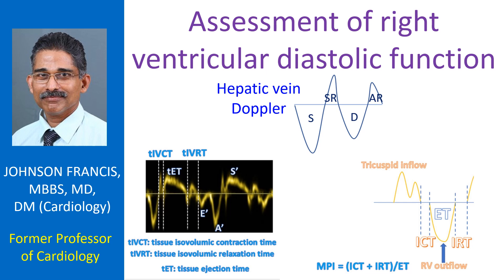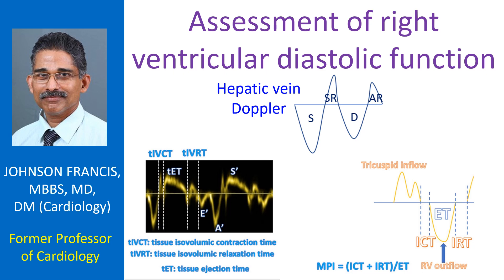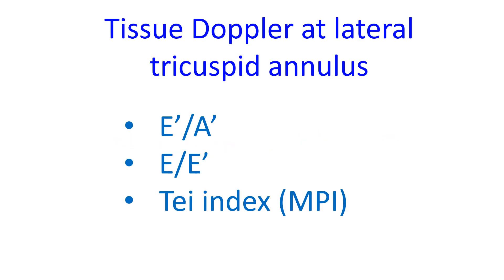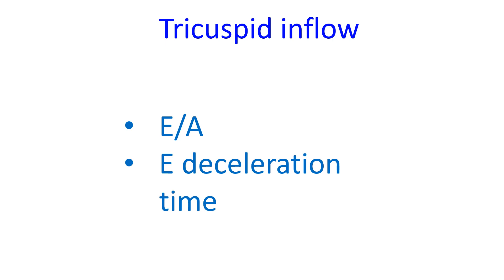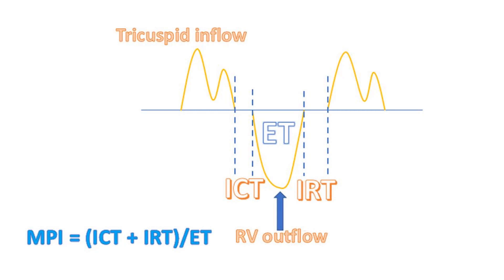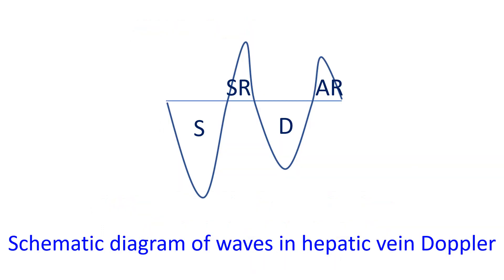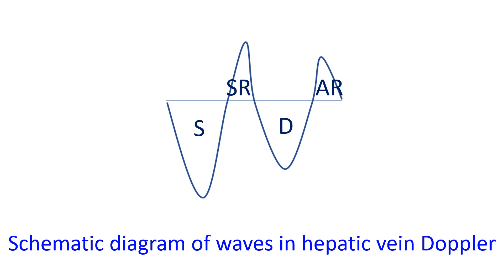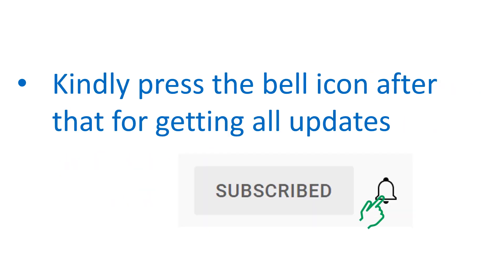Assessment of right ventricular diastolic function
Assessment of right ventricular diastolic function is often done by echocardiography, though not as commonly as for the left ventricle. An RV focussed apical four chamber view is used for the assessment of right ventricle. In RV focussed view, transducer is adjusted from the standard apical four chamber view to have right ventricle in the centre of the image than the usual image centered on the left ventricle. The left ventricular outflow tract should not come into the view and left ventricular apex should remain at the top of the image sector. In this adjusted view, the entire right ventricular free wall should be visible.